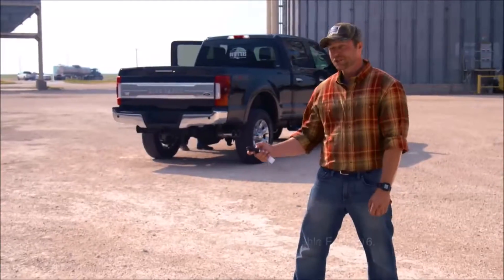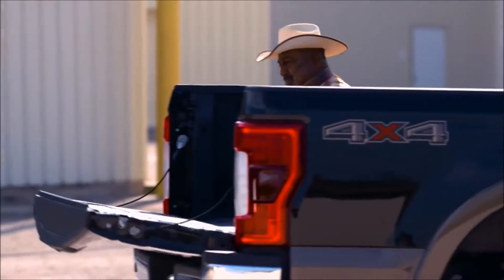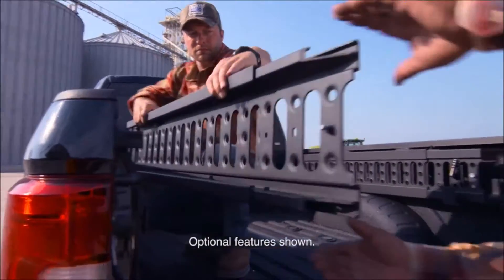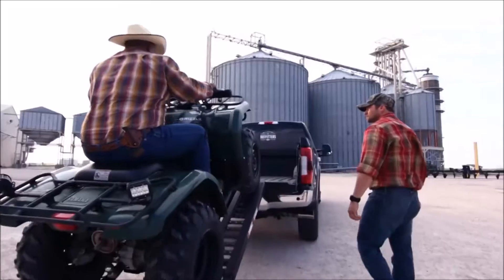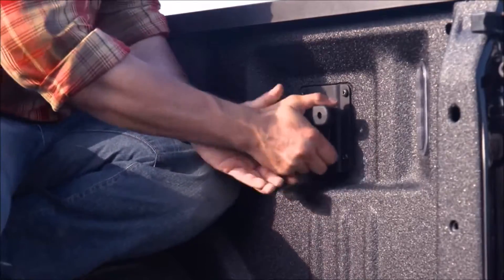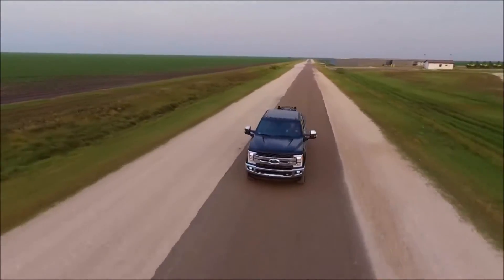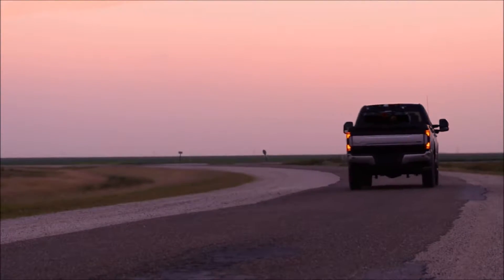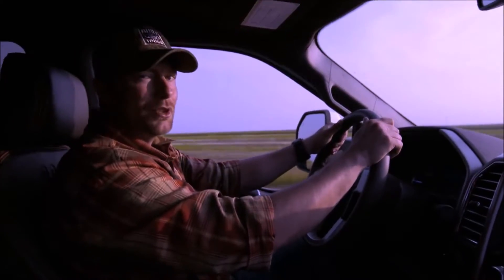Ford Truck Dealership Charleston SC | Where to Buy a Ford Truck Charleston SC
People in and around Charleston SC often ask, what is the premier Ford dealership around? The answer is always Conway Ford! Conway Ford provides residents with the premier service, selection, prices and all around buying experience when looking for any new or pre-owned Ford vehicle. One trip to Conway Ford and you will see why so many people consider us the premier Ford dealership in the area. Don't waste time with other dealerships, come to the BEST FORD DEALERSHIP in the Charleston SC area today!